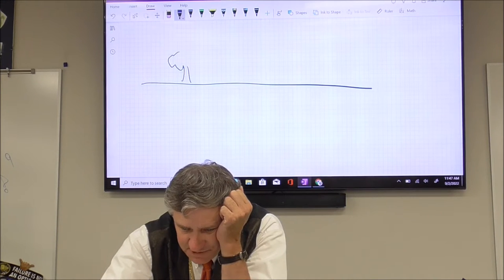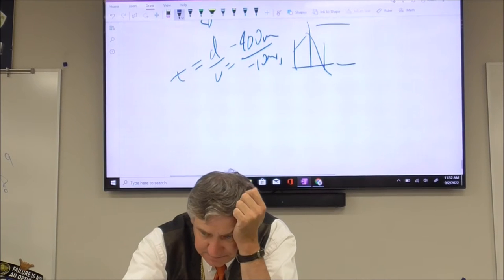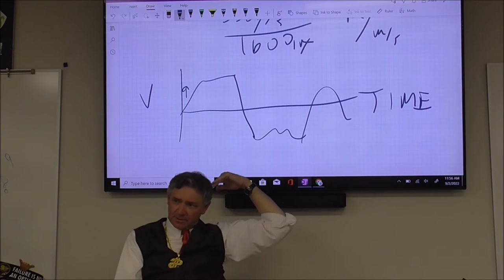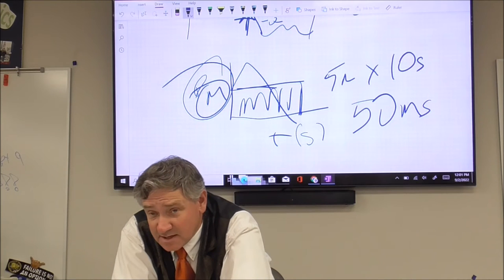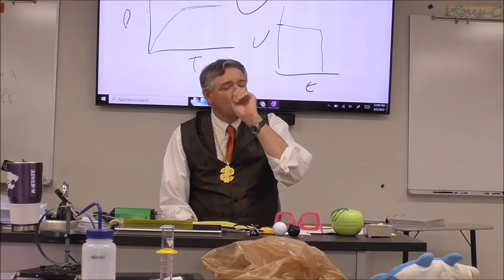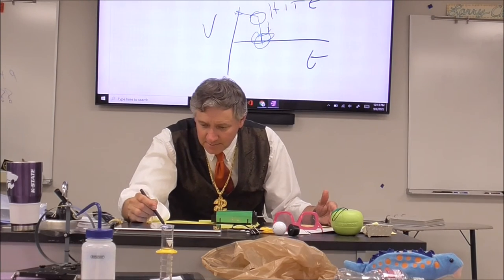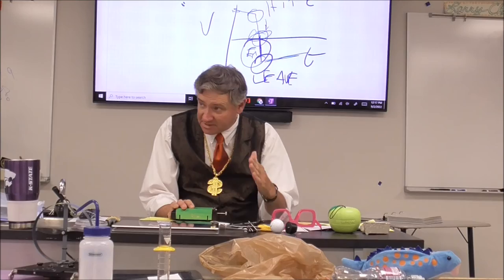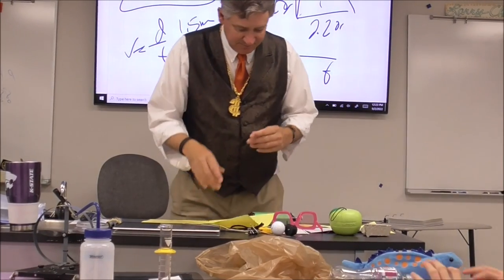Velocity Day 6 Fall 2022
Discuss assignment 2-1 and introduce spring cart lab.